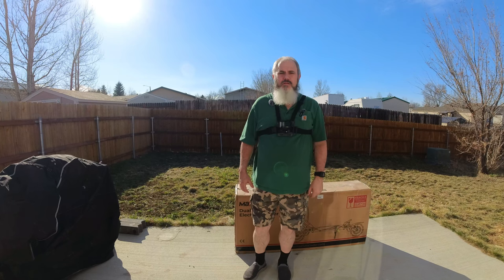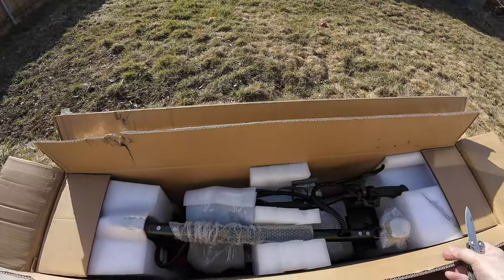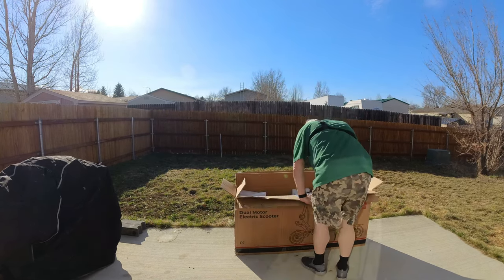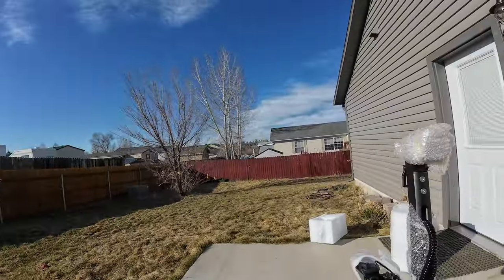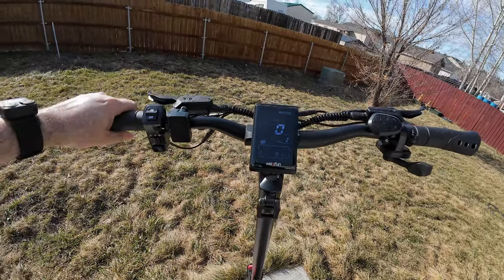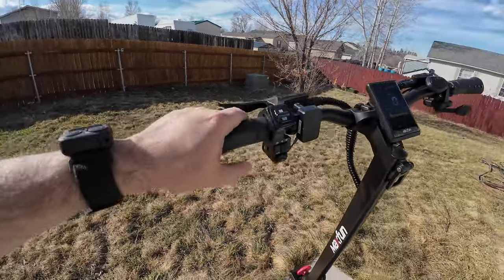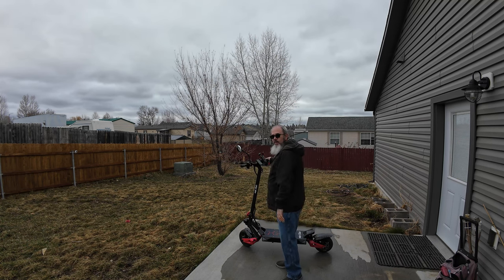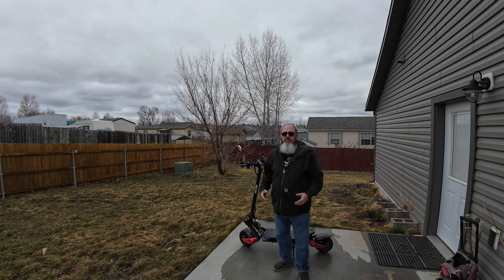72V Dual Motor MaxFun 10 Pro Unboxing and First Look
Join me as I unbox my first ever electric scooter! This awesome scooter has 72v 24ah battery with quality LG cells and dual 1500w motors!

0:00 Intro
0:30 Unboxing
6:08 Walk Around
6:34 Features
17:39 Display Settings
19:30 First Ride
22:00 Hill Test
40:00 Lights at Night
44:22 Final Thoughts